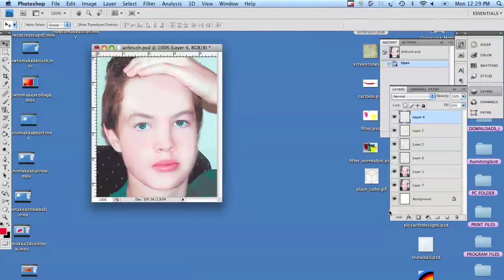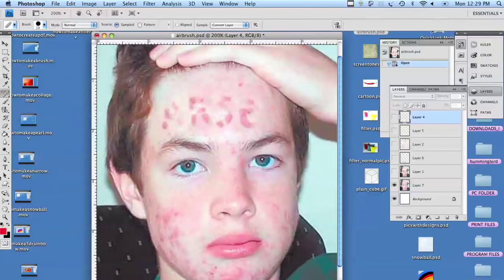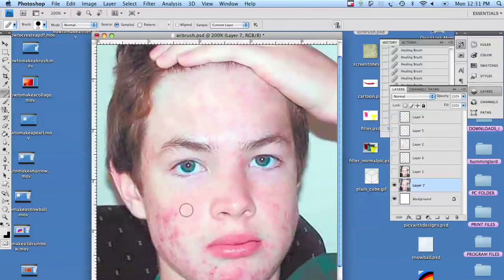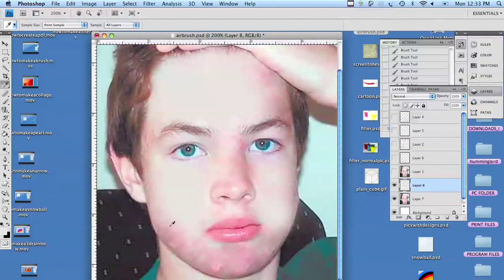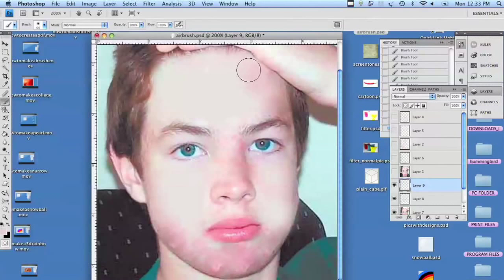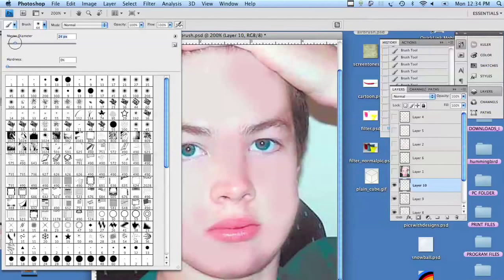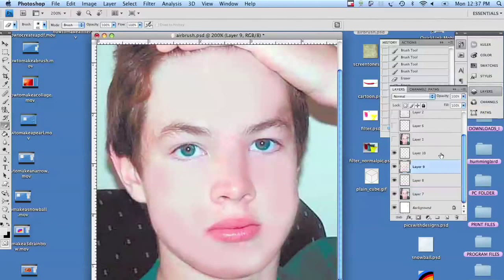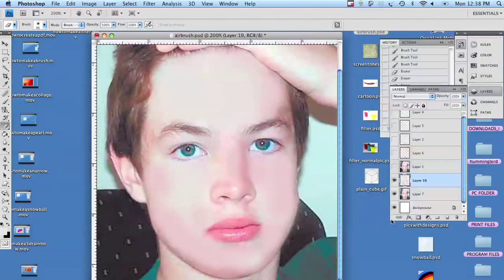Graphic Design: Photoshop Tips : How to Airbrush Photos Using Photoshop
To airbrush a photograph in Photoshop, using the healing brush to even out the area as much as possible, and then use the eyedropper tool to pick up the desired color and airbrush over the blemishes. Find out how to transform a photograph using the airbrush tool with help from an experienced graphic designer and illustrator in this free video on using Photoshop.

Expert: Deb Cikovic
Bio: Deb Cikovic is a graphic designer and illustrator with years of experience.
Filmmaker: Matthew Cikovic